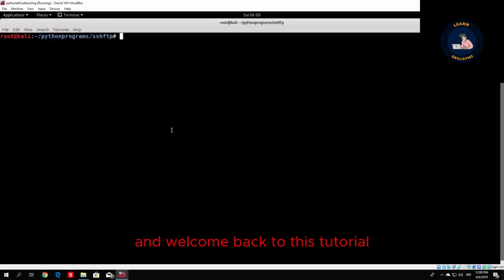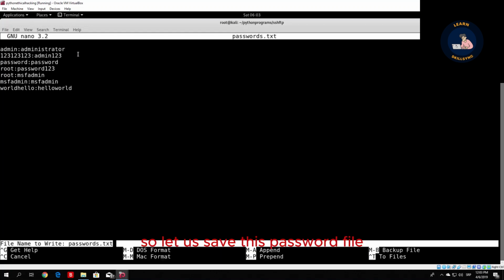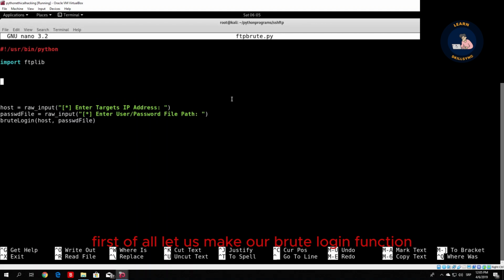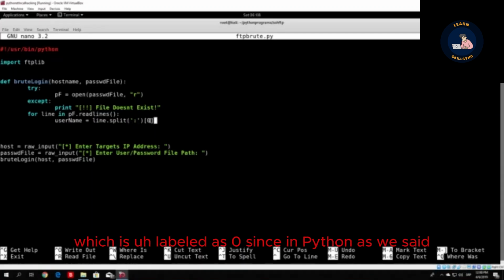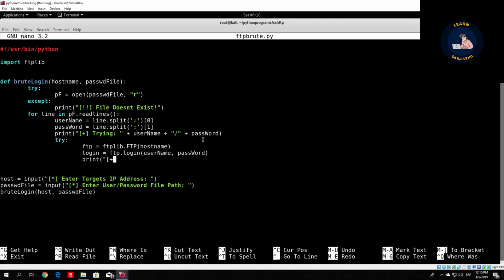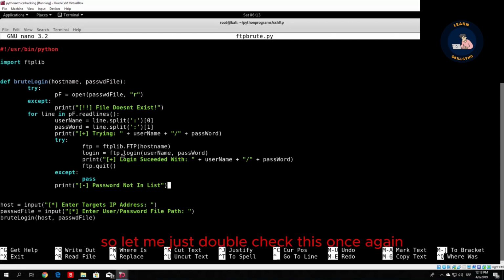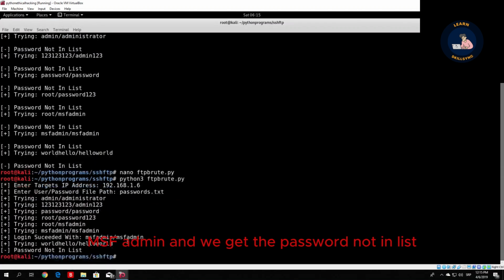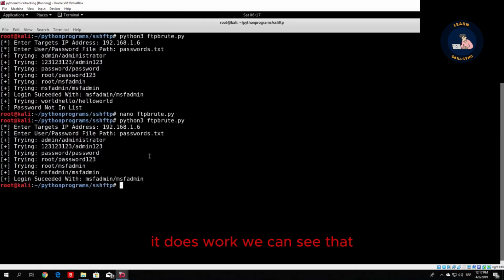How To Password Cracking EXPLAINED: SHA256, SHA512, MD5 | Hash Attacks & Tools!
23
📌 Description:
🔓 Ever wondered how hackers crack passwords?
In this video, we break down how password hashes like SHA256, SHA512, and MD5 are used — and how they’re cracked. Learn how attackers use rainbow tables, brute force, and dictionary attacks to reverse-engineer password hashes.

🧠 What You'll Learn:

What SHA256, SHA512, and MD5 hashes are

Why MD5 is insecure

Tools used for hash cracking (Hashcat, John the Ripper)

Real-world examples of password cracking

How to secure passwords with salting and key stretching (PBKDF2, bcrypt, scrypt)

💡 Whether you’re a cybersecurity beginner or ethical hacker, this video will help you understand how to defend against real-world hash cracking techniques.

⚙️ Tools & Terms Covered:

Hashcat

RainbowCrack

Dictionary files

Hash functions & collisions

// EARN  MONEY //